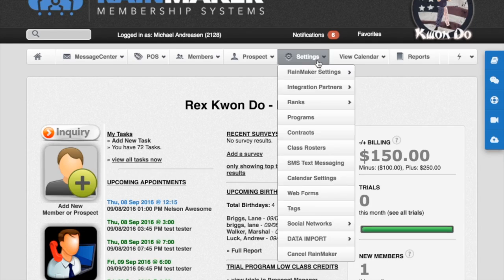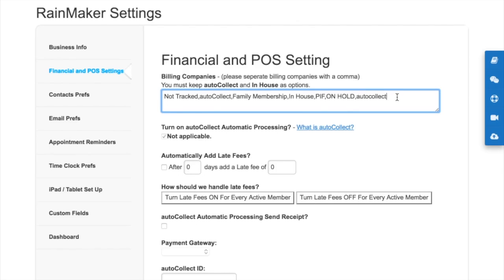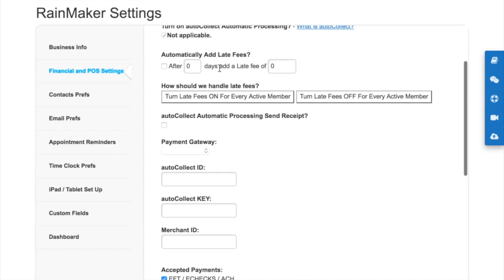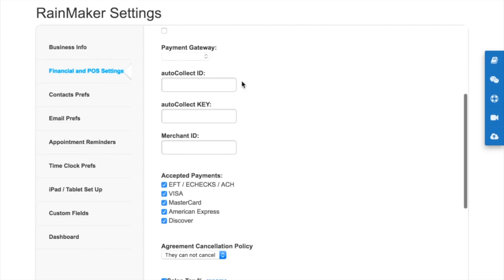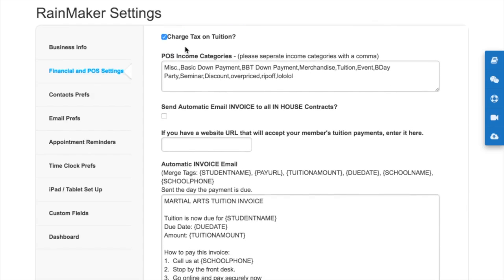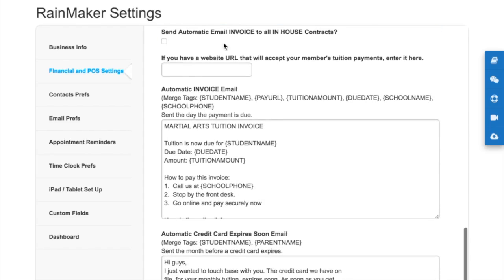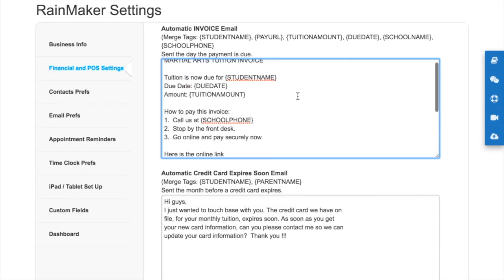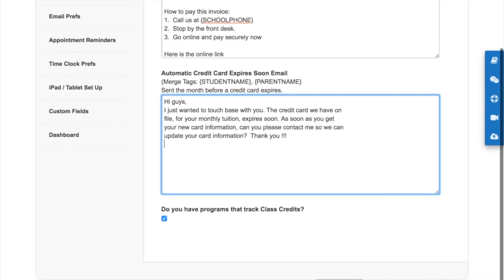How to set up your settings part 2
This video will show you how to properly set up your settings